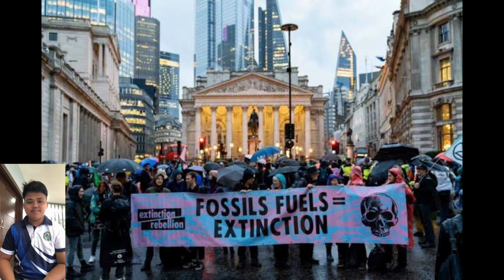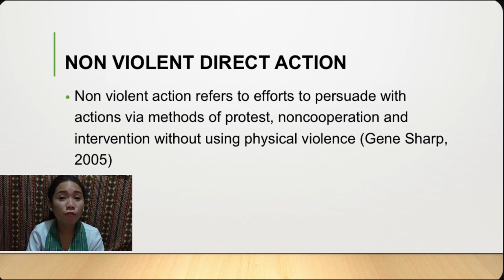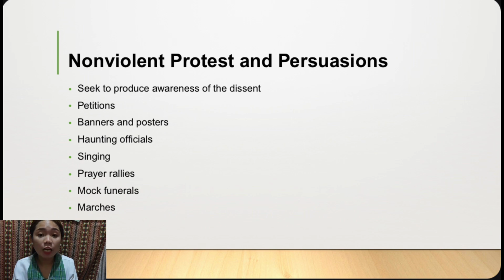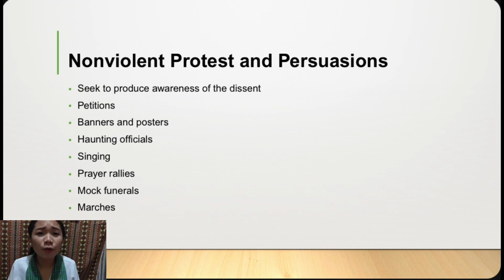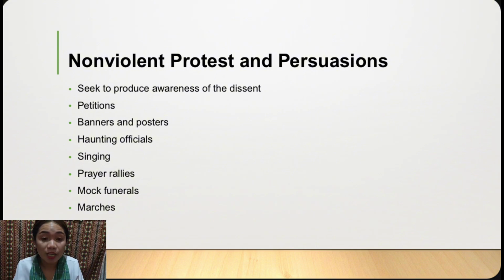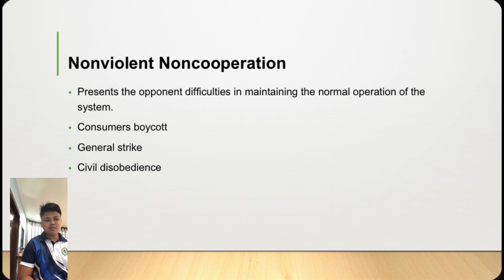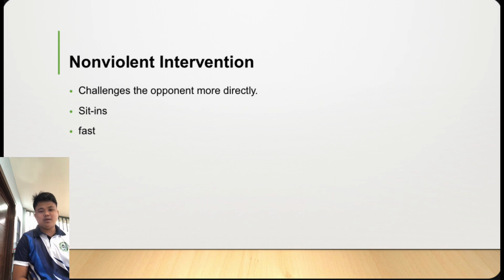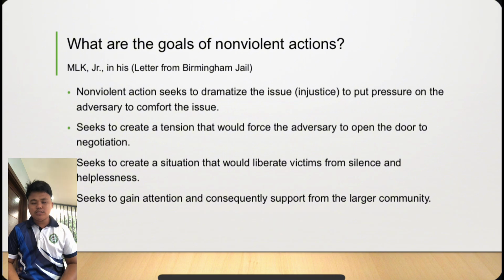NONVIOLENT DIRECT ACTION (Langote and Surabal